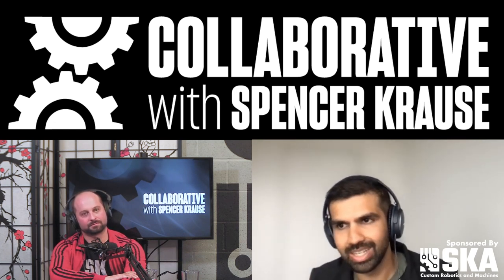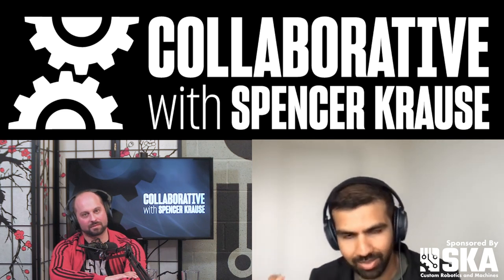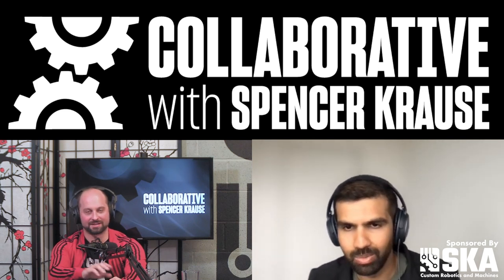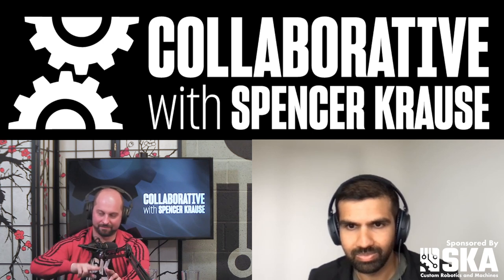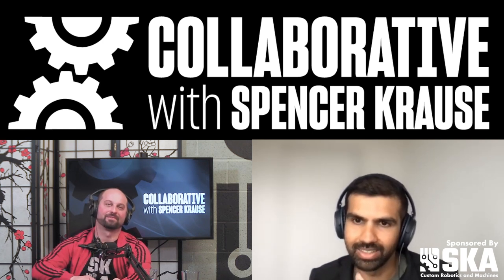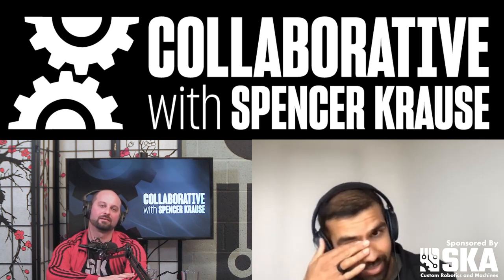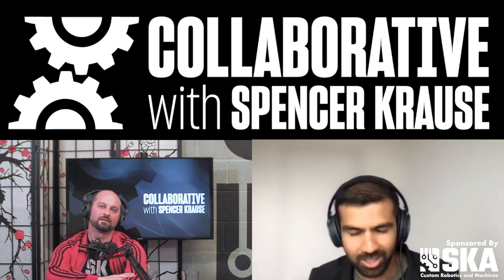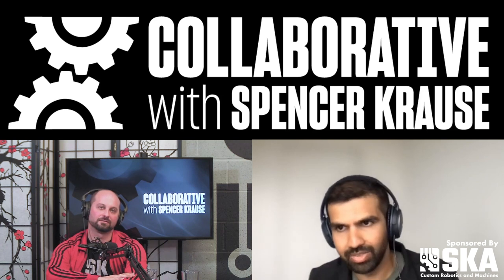Autoclave "The Nastiest Stuff You Can Do"